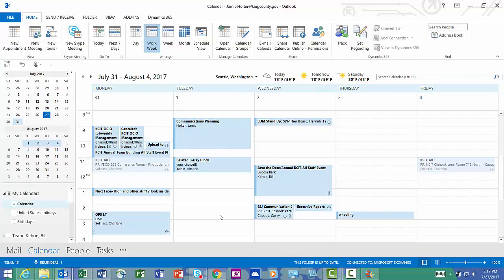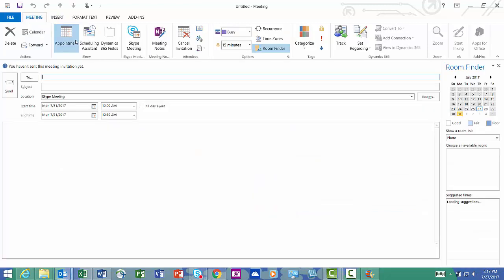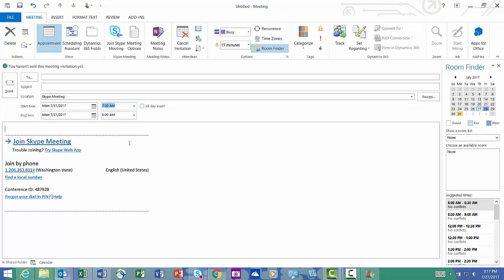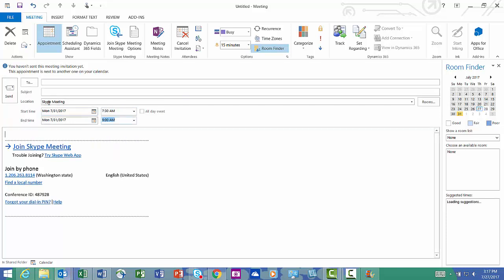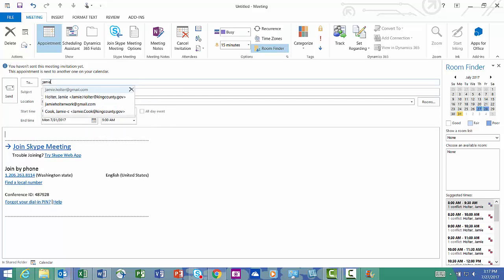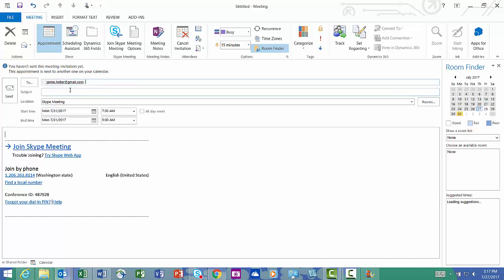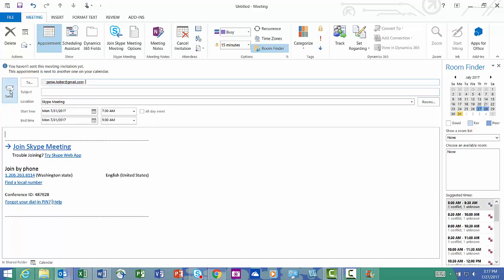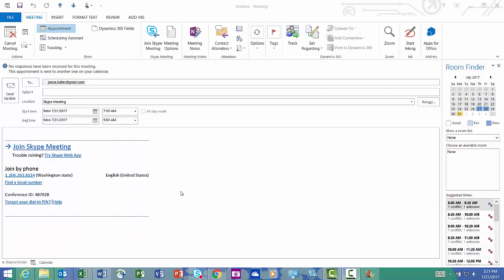Skype for Business: How to Skype with external customers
It's easy for those customers to download the web app. Here's how.